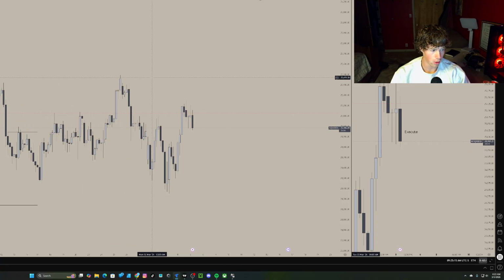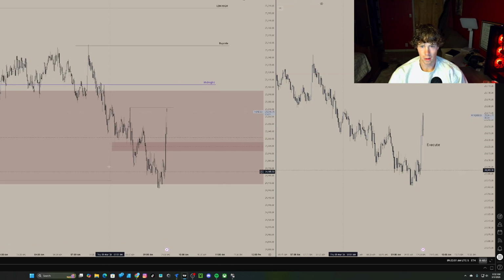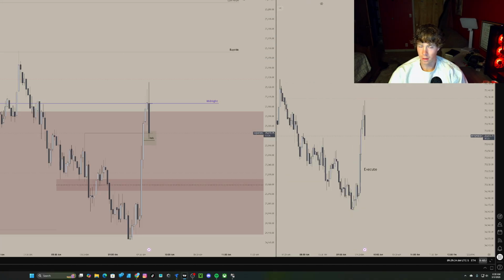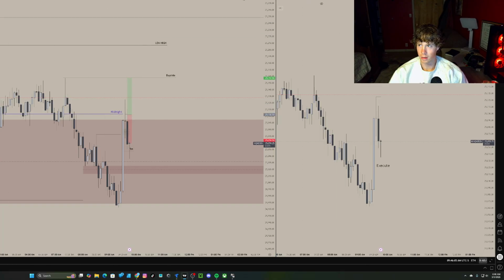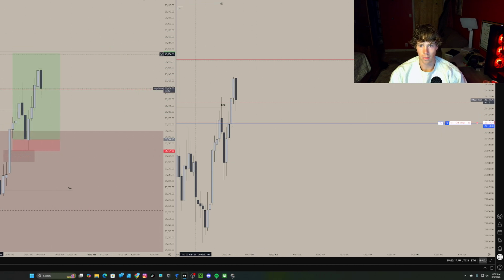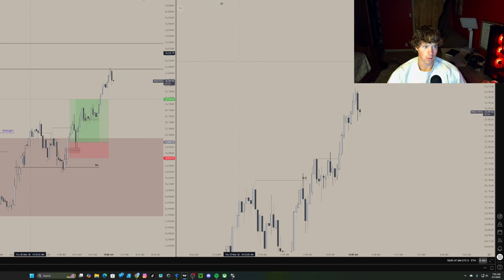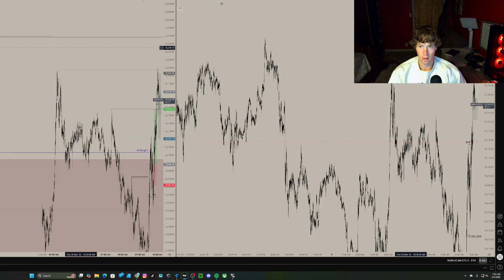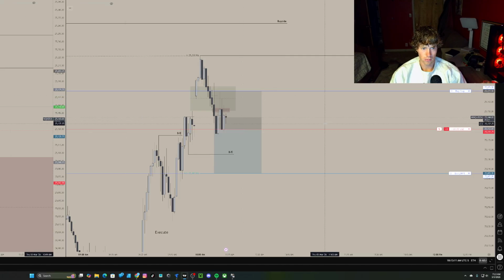-700$ Taking stupid losses, I know better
So frustrated with myself

3/5/26